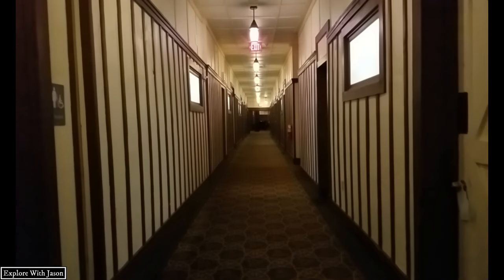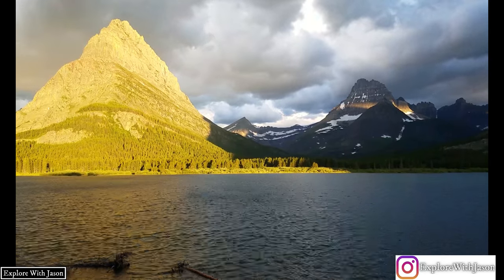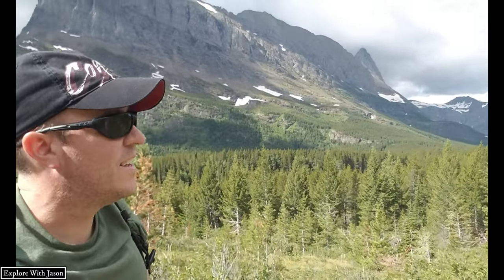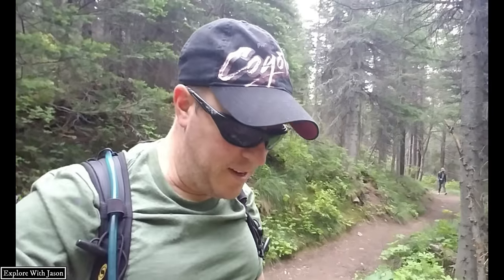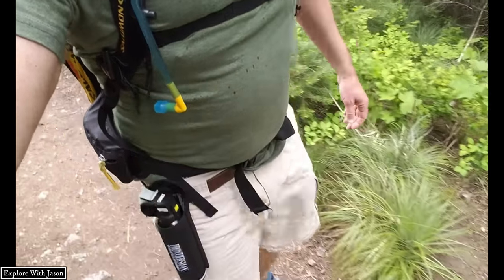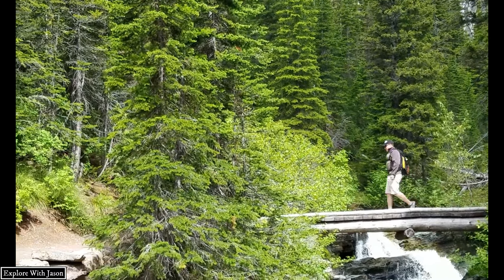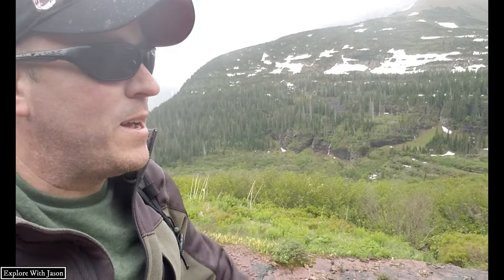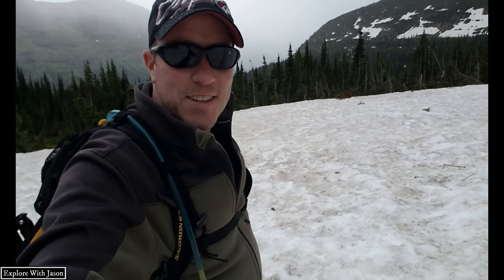Iceberg Lake - A legendary Hike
My adventure with my wife in Glacier National Park continues.  Today we are starting off the morning with some sunrise landscape photography around the hotel.  Next, we are heading out on a long hike into the wilderness heading to Iceberg Lake.  We will have snow, rain, and sun as we trek through some amazing mountain scenery on our way to see the icebergs floating in the lake.

3 Legged Thing QR11-LC Universal L-Bracket

yes it is early
and yes we're gonna go try and film the
sunrise against the mountains right
across the lake
And that is how you start your morning's
in Glacier National Park hey guys we're
off again another hike today we are
going to head up to iceberg Lake
well not only did it level out pretty